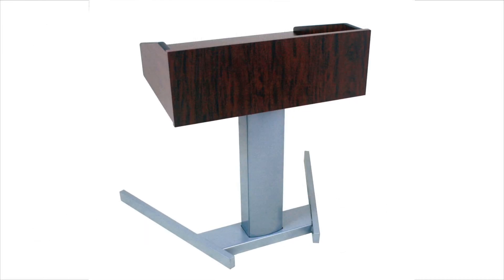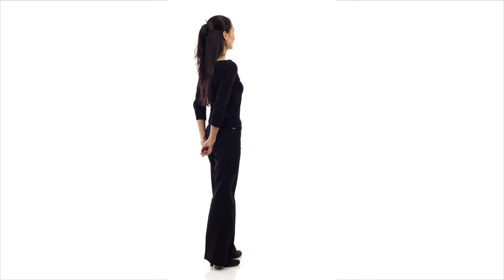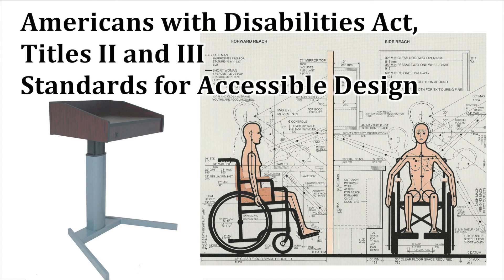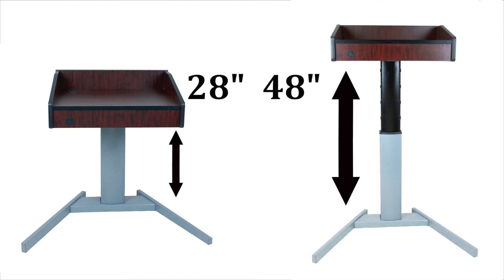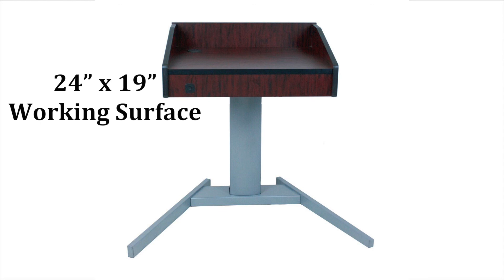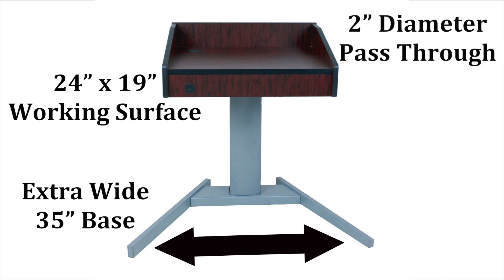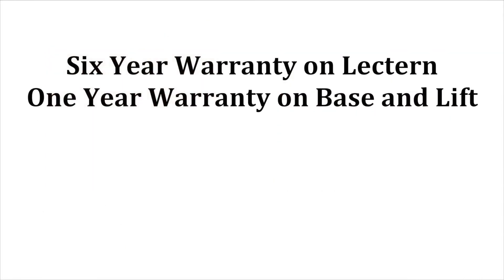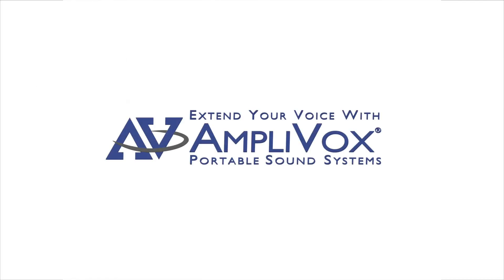SN3910 Contemporary ADA Lectern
The AmpliVox ADA Contemporary Lectern is a compact versatile lectern that height adjustable, that makes it ideal for people in wheel chairs or standing at normal height.

The lectern is fully ADA compliant, it’s manufactured to the rigid standards of the Americans with Disability Act Titles II and III Standards for Accessible Design.

By pushing a button, the lectern silent lift mechanism raises the height from 28” to 48” powered by a rechargeable battery pack.

The lectern features a generous 24” x 19” working surface that provides plenty of room for computer and other materials. Its extra wide steel base allows easy wheel chair access. The reading surface has 2” pass through to add a gooseneck mic.

The lectern is available in Mahogany or Oak.  It ships fully assembled and features a six year warranty on the lectern and one year on the base and lift.

Extend your voice and project with your image with AmpliVox.